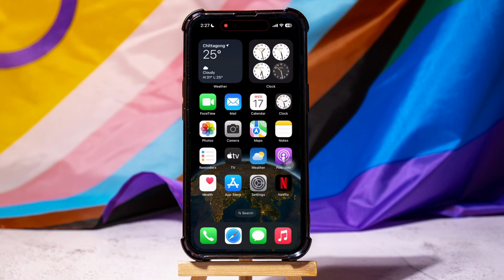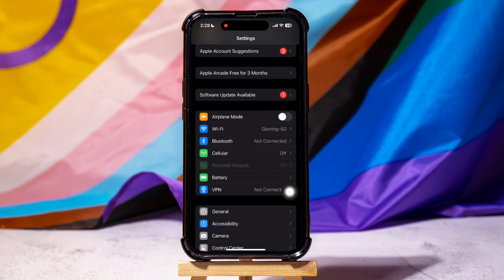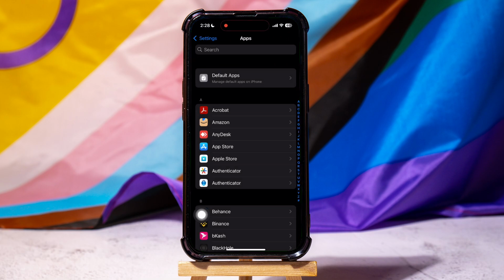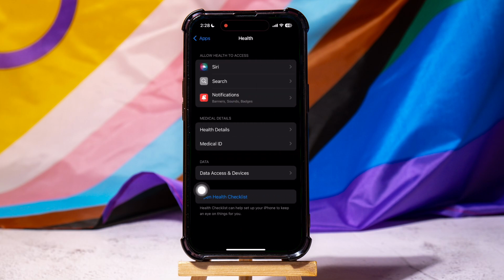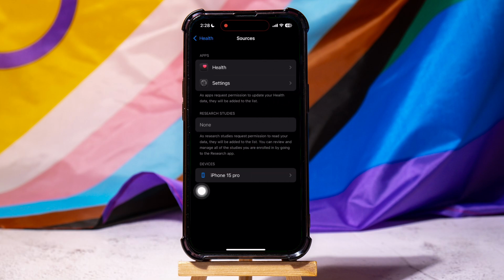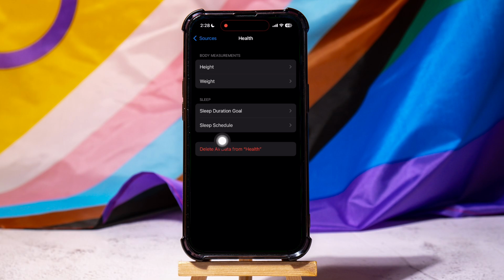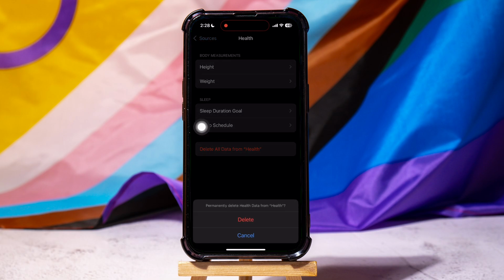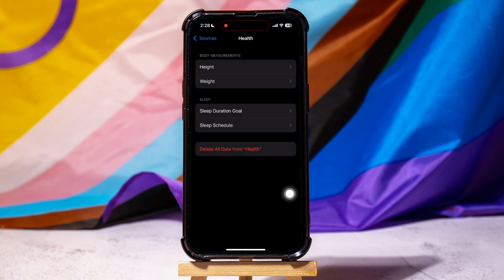How To Delete Health Data On iPhone 2026 (Step-By-Step Tutorial)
Today I'll walk you through how to delete health data on iPhone using the built-in Health app. You'll learn exactly where to find your stored health information and the simple steps to remove specific data points or entire categories that you no longer want to keep. We'll cover how to delete individual health records, clear data from specific apps, and even remove all health data if you're starting fresh. Here's how you can take control of your health information and free up storage space while maintaining your privacy. The process only takes a few minutes and works on any iPhone running iOS 8 or later.